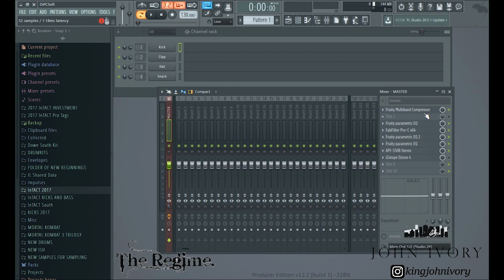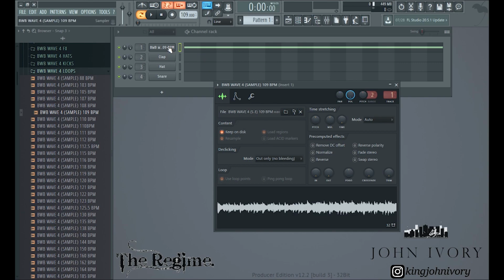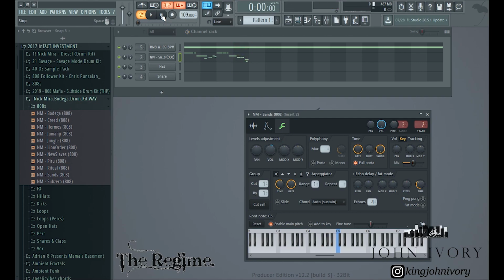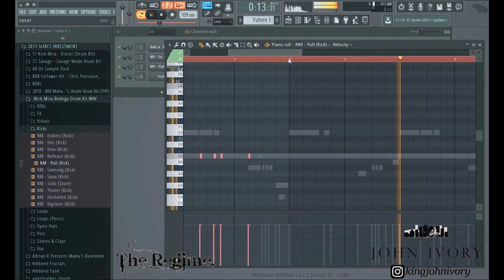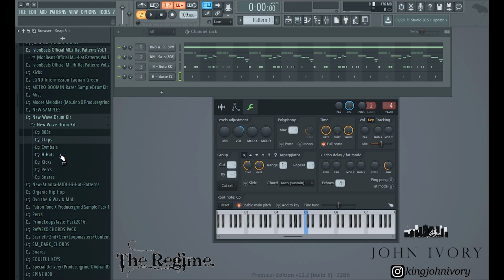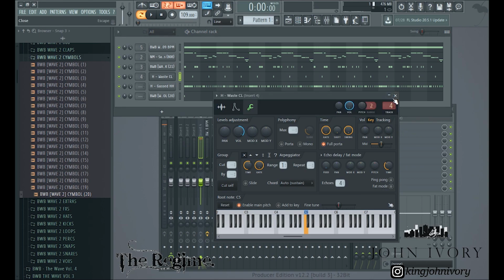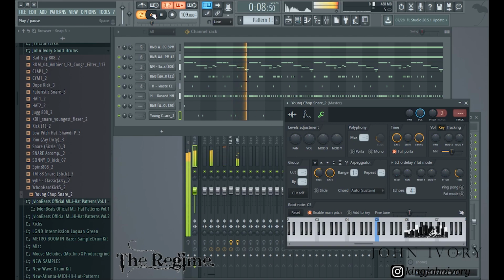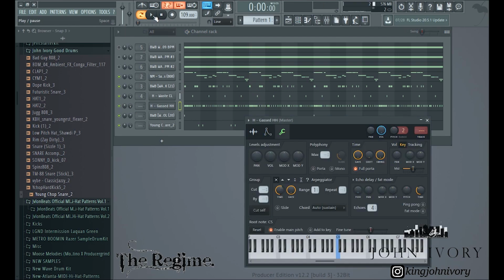How to EQ/Mix Beats on FL Studio 2021! NO PLUGINS On MASTER CHANNEL! In Depth TUTORIAL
I'm FINALLY back! As you know I try to give you pure heat on the tutorials and this one should help alot. I show you the general idea of how to EQ  your beats, and also try to diagnose why you are running into certain problems.